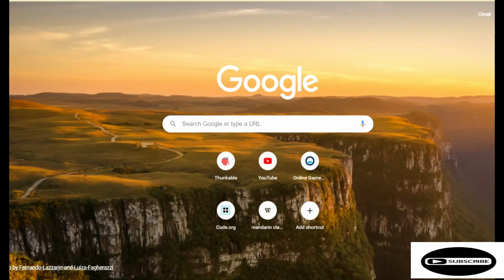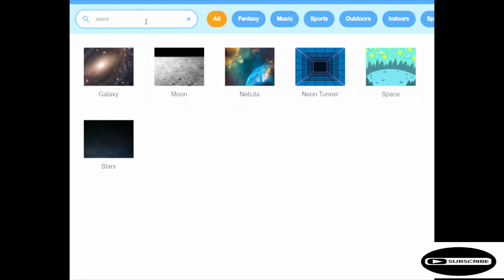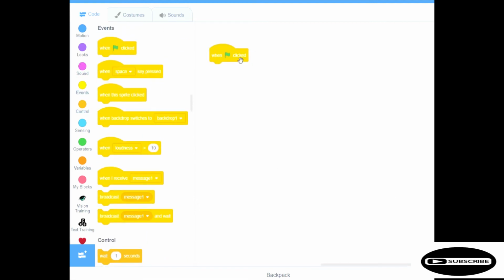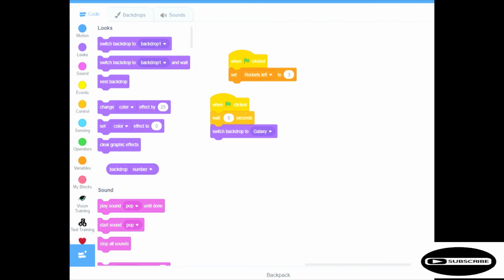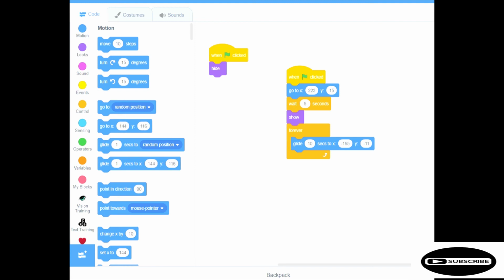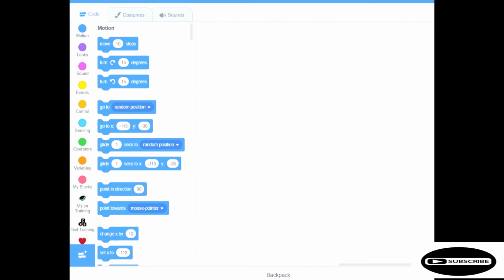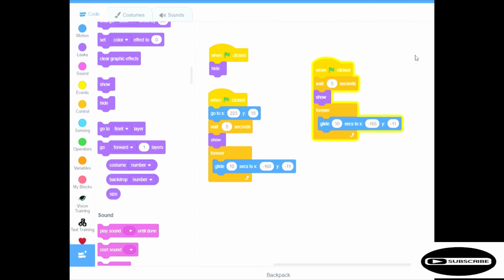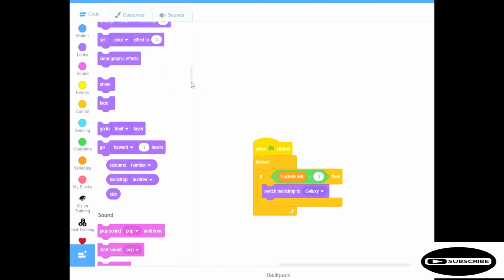TUTORIAL ON SHOOTING GAME @ COGNIMATES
Hey coders lets create shooting game in cognimates . Explore this fun platform with zero code only block coding. Do try it.
Happy Coding!